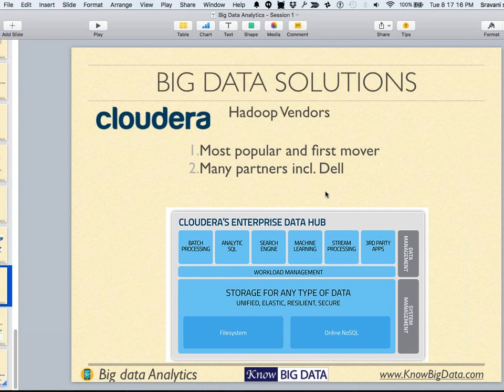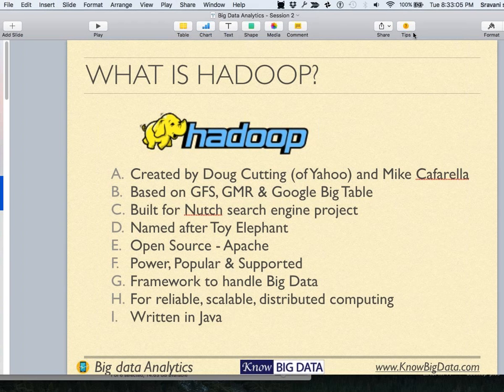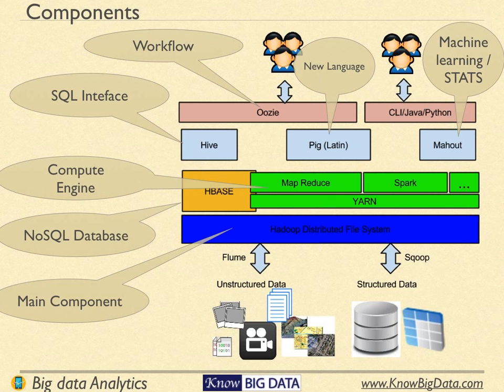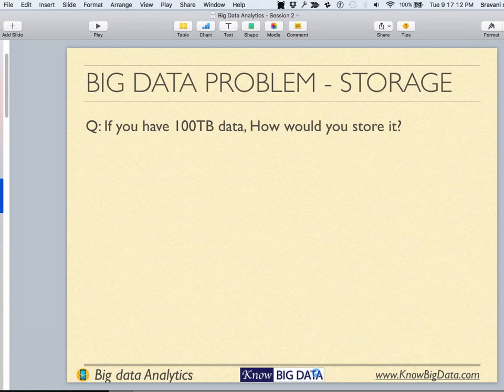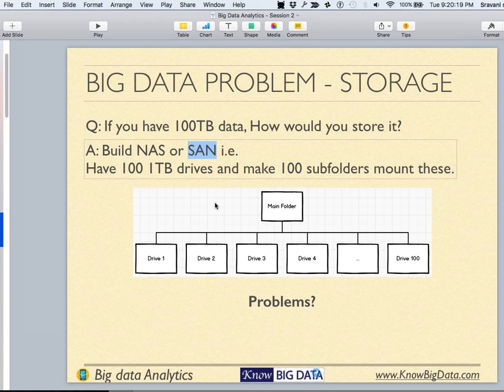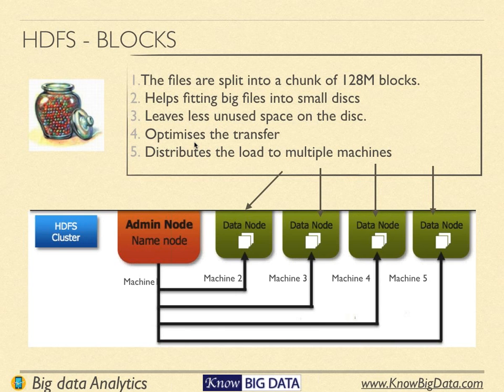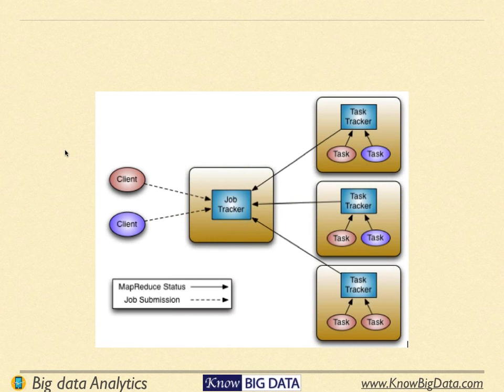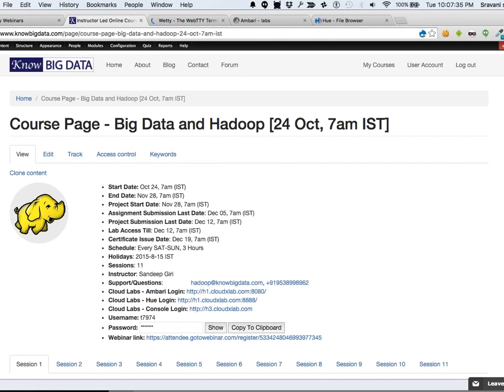Big Data Analytics - Batch of 16 Nov 8pm 17-11-15, 8.14 PM